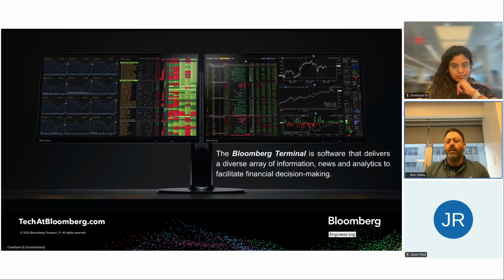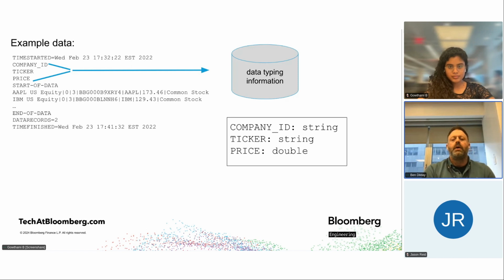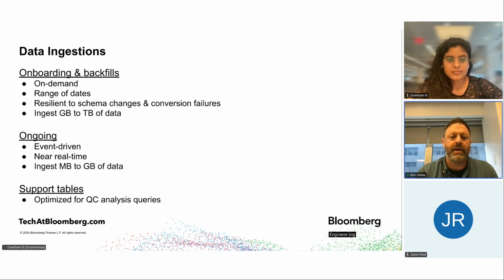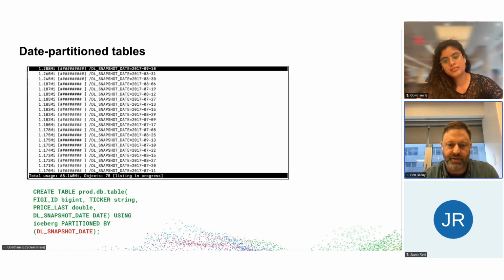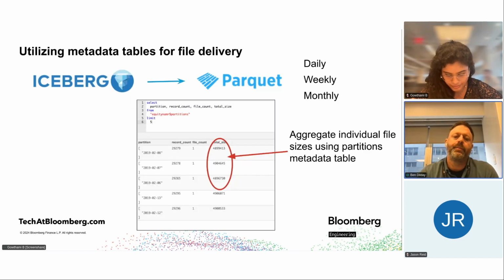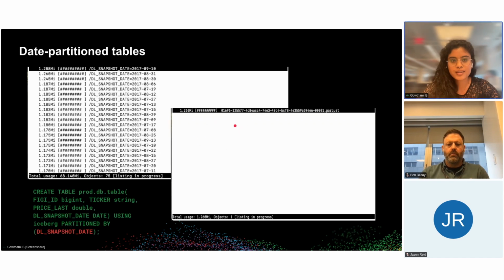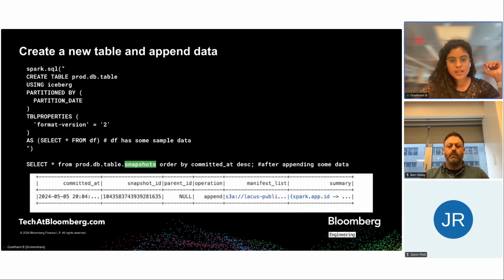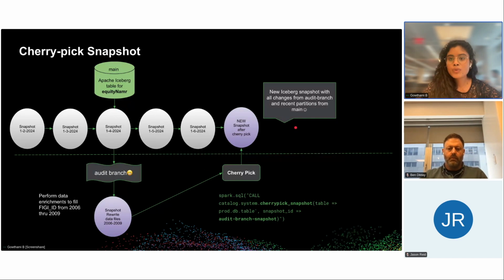Historical Data Archive at Bloomberg using Iceberg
Bloomberg is a leading provider of financial data, with point-in-time data spanning multiple decades. In this talk, we'll showcase how our Enterprise Data Lake Applications engineering team has harnessed the capabilities of Apache Iceberg to revolutionize our data management and analytical processing workflows. Using the formidable combination of Iceberg alongside Apache Parquet, we're able to provide a queryable, strongly-typed representation of petabytes of financial data, paving the way for lightning-fast query performance, time travel, and seamless schema evolution. The session will explore how Iceberg empowered us to manage our data with precision and agility. As part of our data management strategy, we utilize Iceberg's metadata tables to execute targeted updates to our tables, ensuring that our Iceberg catalog remains synchronized with real-time data changes. We rely on the Trino-Iceberg connector to swiftly identify and address any issues that may arise, enabling us to troubleshoot them with remarkable efficiency. We also capitalize on Iceberg's branching feature to streamline our quality control processes. By creating branches – conducting thorough analyses to verify accuracy – and selectively applying changes through cherry-picking, we enhance our quality assurance efforts and maintain the integrity of our data assets. The session will conclude with mentions of our future plans, including integrations with PyIceberg.